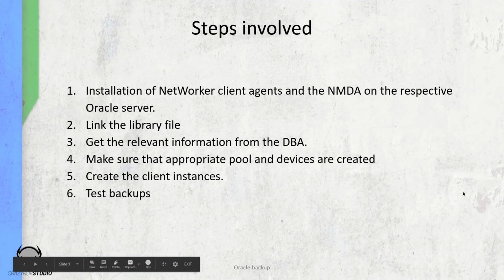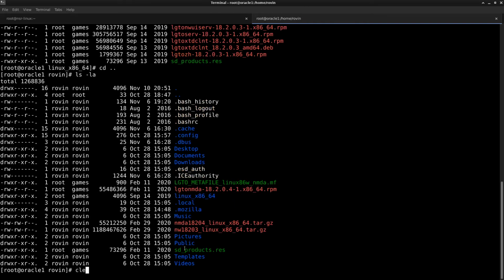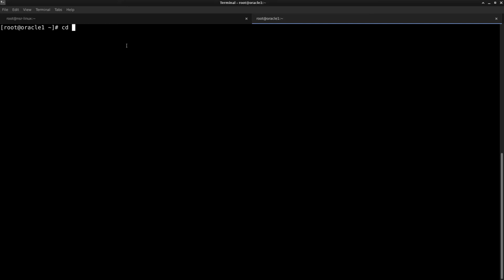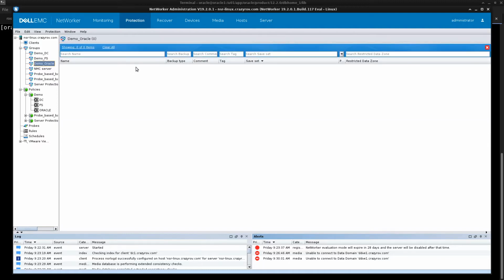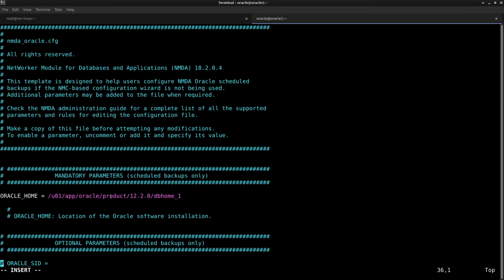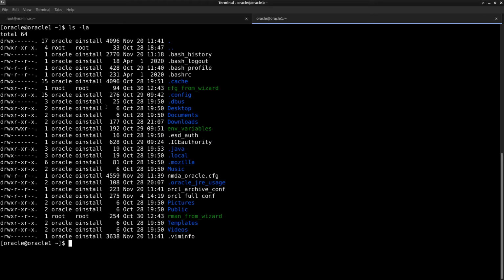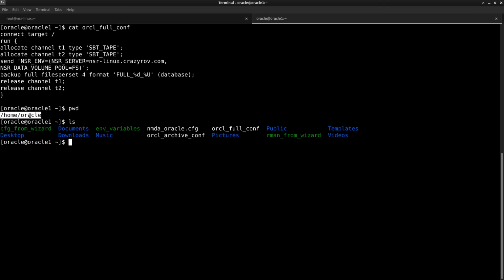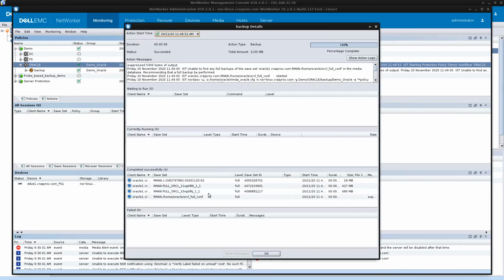Oracle DB Backup in NetWorker(NMDA) - Creating client instance manually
To configure the Oracle database backups in NetWorker We will be using NetWorker Module for Database application. This module supports a number of different databases, but in this video we will just be looking at Oracle.
Let's break the entire procedure into these 6  steps so that you have something to validate and then move forward.

Installation of NetWorker client agents and the NMDA on the respective Oracle server.
Link the library file
Get the relevant information from the DBA.
Make sure that appropriate pool and devices are created
Create the client instances.
Test backups

Oracle makes backups to a media manager for this RMAN must communicate with a media management library. NetWorker in this case acts as a media management layer and thus has to provide a library so that RMAN can interact with it to send the backup to a centralized storage. Libobk.so is the media management library and we need to create a soft link for this file name to the NetWorker media management library which is libbsrora.so.

cd $ORACLE_HOME/lib
If not relocated:
ln -s /usr/lib/libnsrora.so libobk.so

Get relevant information from the DBA
NLS_LANG=American_America.UTF8, Oracle Locale
TNS_ADMIN=/u01/app/oracle/product/12.2.0/dbhome_1/network/admin path to the tnsname.ora directory
ORACLE_HOME=/u01/app/oracle/product/12.2.0/dbhome_1 which is the Oracle installation directory
ORACLE_SID=orcl , Oracle instance SID
User name, password, Net Service name

Sample basic RMAN scripts

Full Backup:
run {
allocate channel t1 type 'SBT_TAPE';
allocate channel t2 type 'SBT_TAPE';
NSR_DATA_VOLUME_POOL=FS, CONFIG_FILE=/home/oracle/nmda.cfg )';
backup full filesperset 4 format 'FULL_%d_%U' (database);
release channel t1;
release channel t2;

Archive Log Backup:
run {
NSR_DATA_VOLUME_POOL=FS)';
backup archivelog all;
release channel t1;
release channel t2;